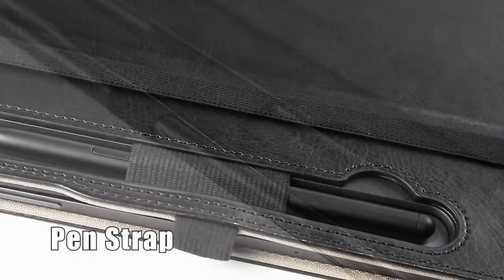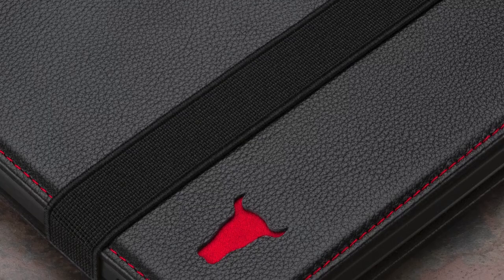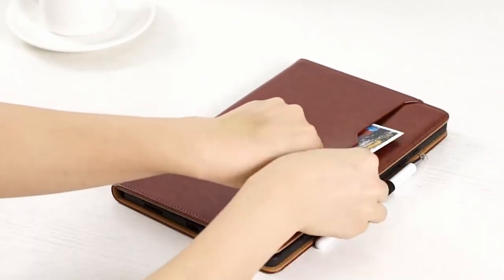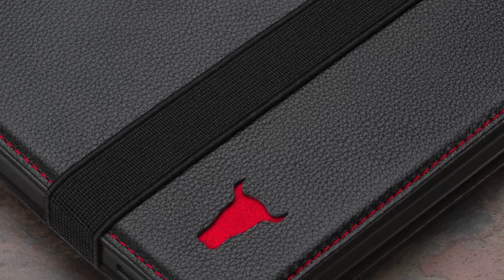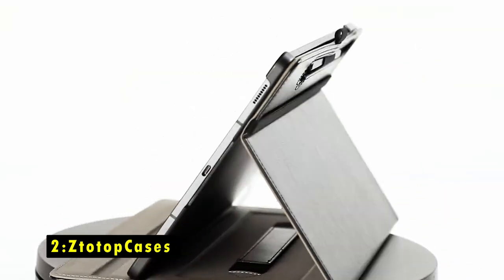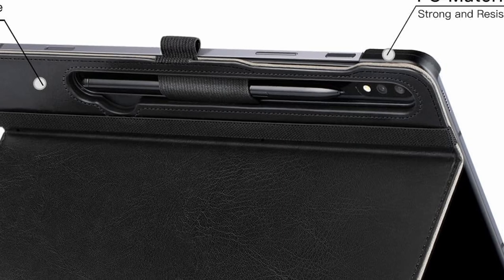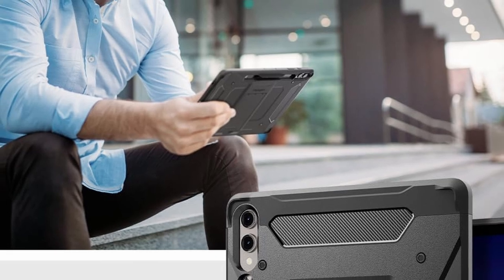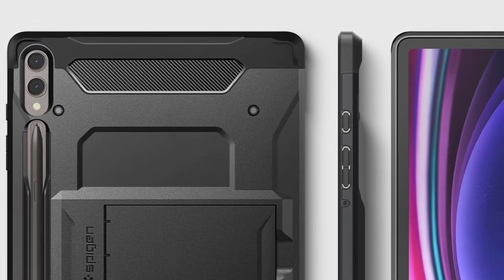Best Galaxy Tab S10 Plus Cases wih S Pen Slot!🔥🔥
Welcome beautiful people, Let's talk about the best galaxy tab s10 plus cases wih s pen slot! I have made a list of the best galaxy tab s10 plus cases wih s pen slot which will help you decide which one to choose.

Quick Links:✔
   introduction 0:00

I have prepared this video guide for the best galaxy tab s10 plus cases wih s pen slot to give you the ins and outs to help you make the right choice. So let's get started.
When it comes to protecting your Samsung Galaxy Tab S10 Plus, finding a case that not only offers superior protection but also includes a dedicated slot for your S Pen is essential. A case with an S Pen holder ensures your stylus is always within reach, making it convenient for note-taking, sketching, or quick access. From slim and sleek designs to rugged, heavy-duty options, these cases provide the perfect blend of style, functionality, and durability, highlighting their features and benefits.
The Leather Folio Case for Samsung Galaxy Tab S10 Plus combines premium synthetic leather with practical features to offer comprehensive protection and convenience.
The TORRO Leather Case for Samsung Galaxy Tab S10+ offers a premium blend of luxury and protection.
The ZtotopCases for Samsung Galaxy Tab S10 Plus, S9 Plus, S9 FE Plus offers excellent protection with its premium synthetic PU leather exterior and soft interior lining, effectively shielding your device from scratches, impacts, and dust.
The Spigen Tough Armor Pro rugged case for Samsung Galaxy Tab S10+ is a highly durable and protective case, designed with advanced shock absorption.

AllCasesHere is a participant in the Amazon Services LLC and other affiliate Associates Program, an affiliate advertising program designed to provide a means for sites to earn advertising fees by advertising and linking to Amazon and other platforms. As an Associate, I earn from qualifying purchases.